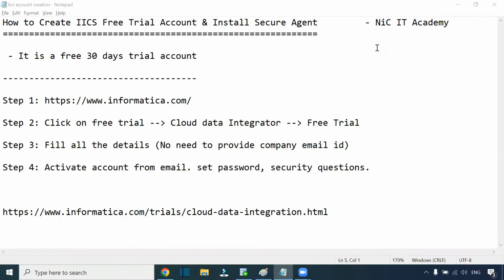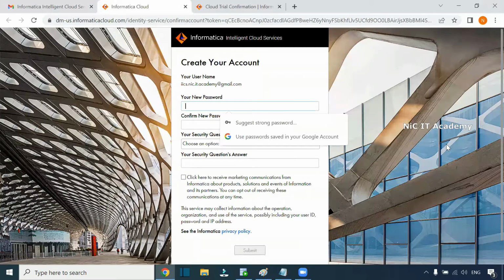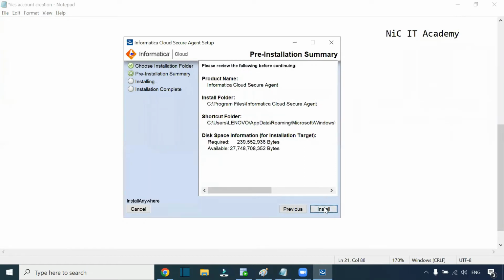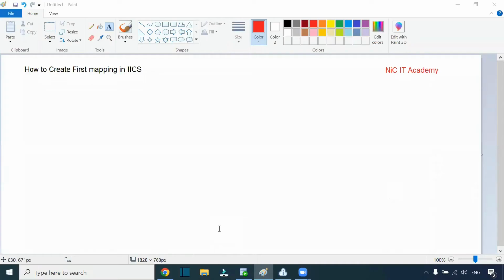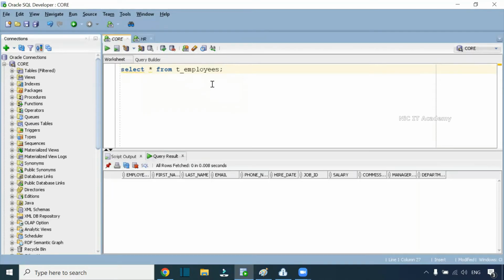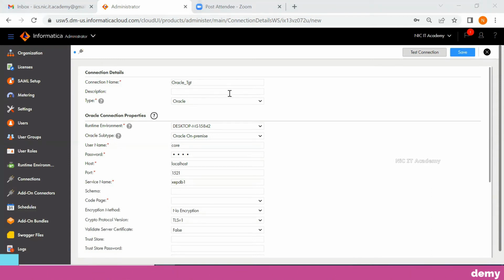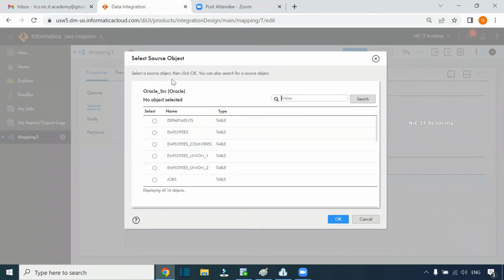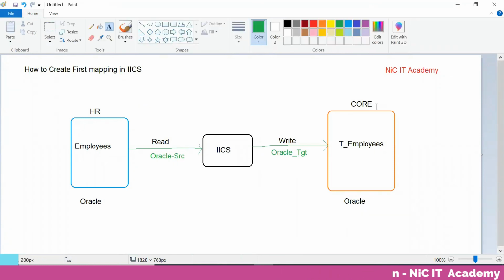IICS first mapping | How to install IICS secure agent | IICS installation|How to create IICS account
In this session we will learn How to install IICS secure agent
iics secure agent installation
iics interview questions and answers
install secure agent informatica
how to install iics
how to install iics in windows
how to install iics secure agent
Download and Install Secure Agent in IICS
Chapters:

0:00 Introduction
0:35 How to create iics free trial account
1:13 How to register in iics free trial
5:20 How to download and Install Secure Agent in IICS
9:24 How to create connection in iics
16:15 How to create a mapping in iics

Dear learner,

Do you want to join my Informatica, IICS & PLSQL upcoming online batches ?

📌Daily exercise
📌Resume preparation session(with 6 realtime resumes)

Thanks

iics informatica,
iics login,
informatica intelligent cloud services,
iics,
iics Informatica Cloud secure agent,

Audio track credit:
Believe Music